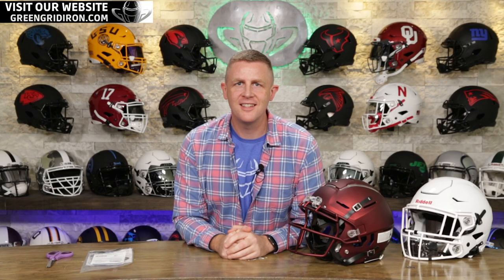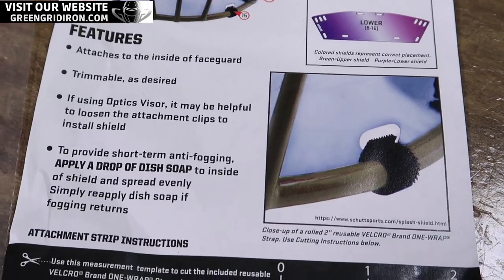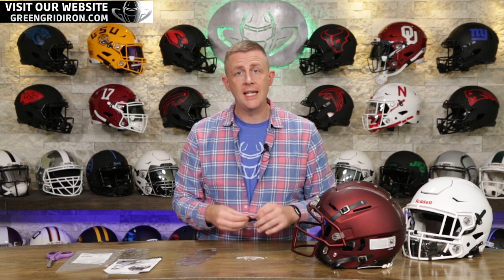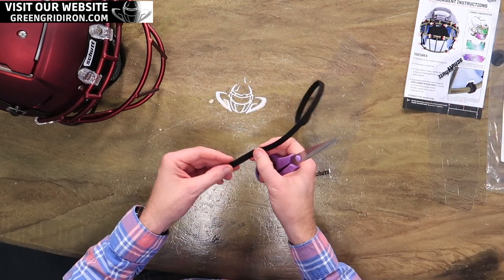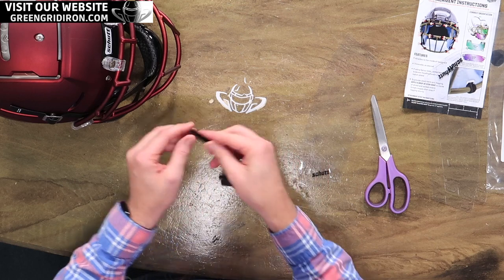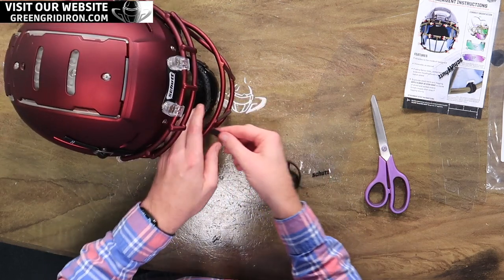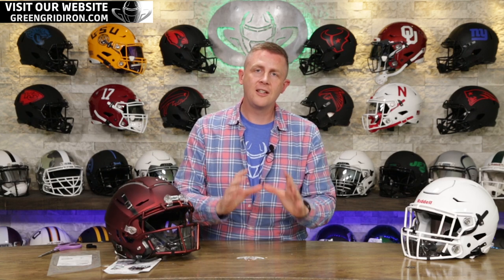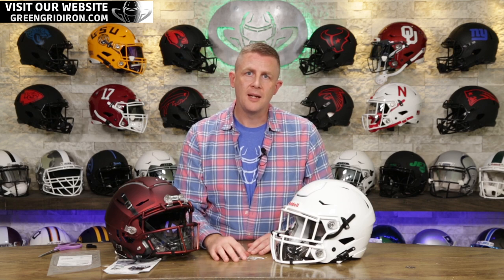Will This Help Football In 2020?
Schutt Splash Shields may just be the thing to help football become a reality in 2020. This guards, along with a visor will drastically reduce the chances of you spreading droplets from sneezing and coughing.